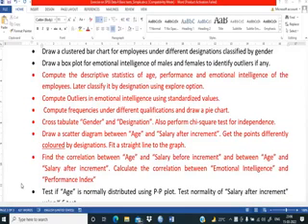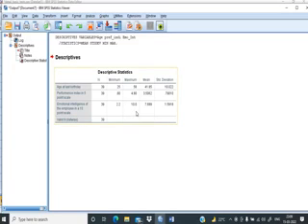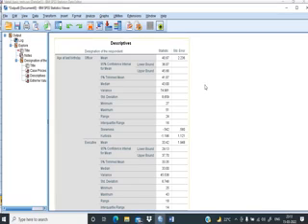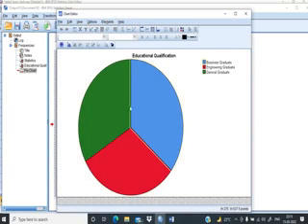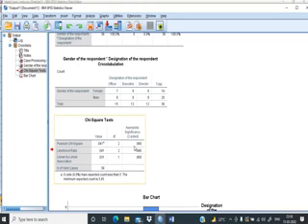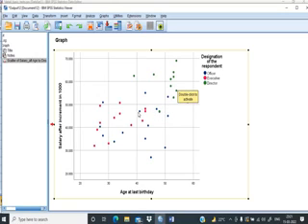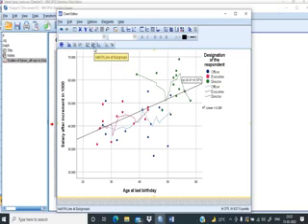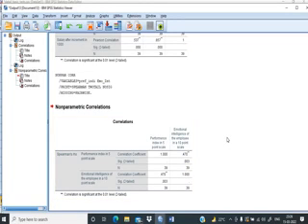Video Upload 15 SPSS Fundamentals III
This Video tells us how to explore data set in SPSS, computation of Descriptive Statistics for entire and classified data sets, drawing of scattered diagram and computation of Karl Pearson's Correlation Coefficient and Spearman's Correlation Coefficient.